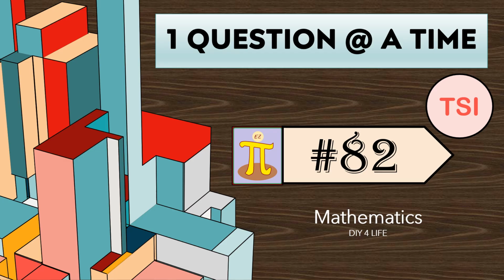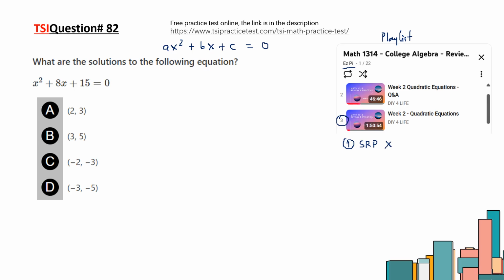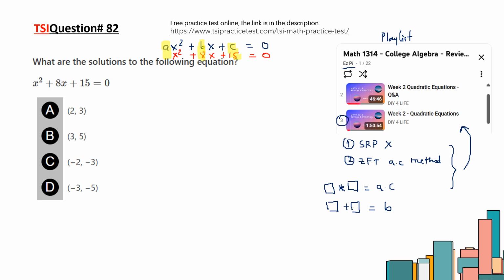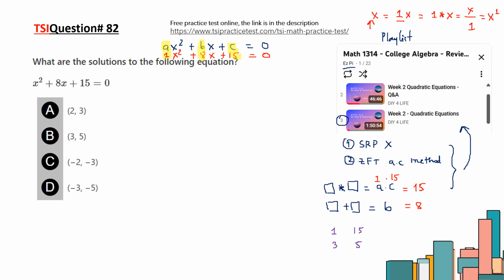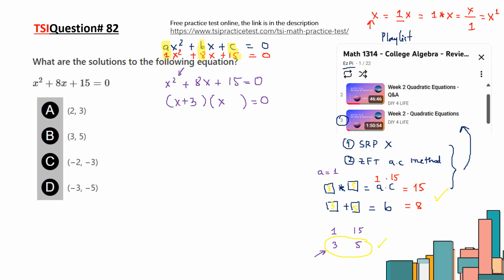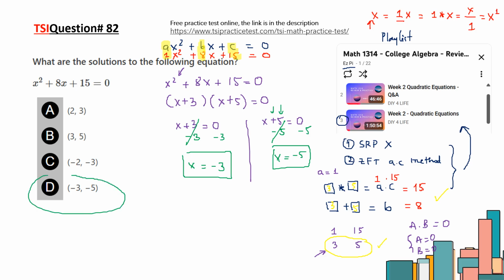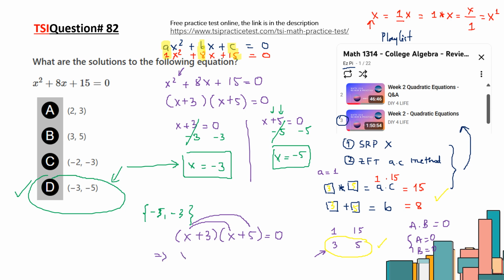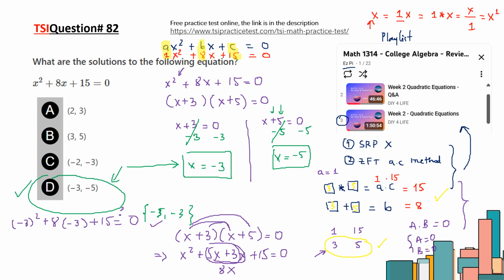TSI # 82 | 1 Question @ A Time